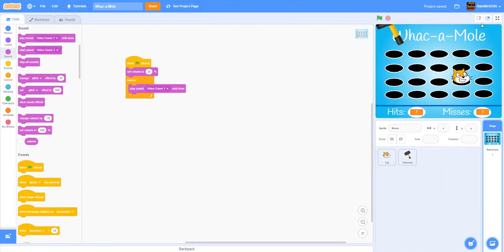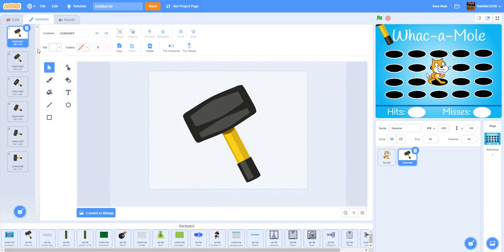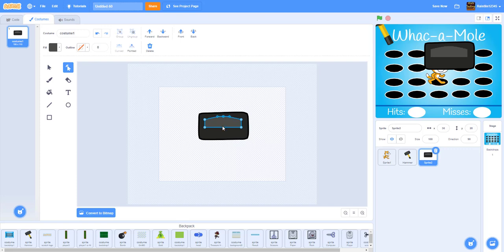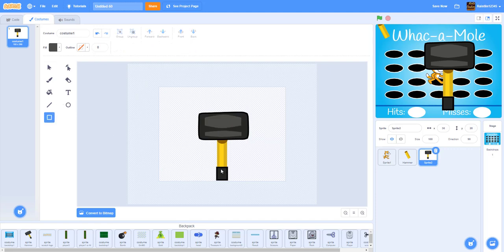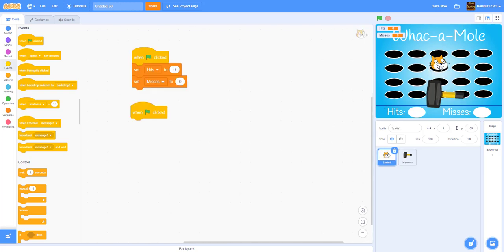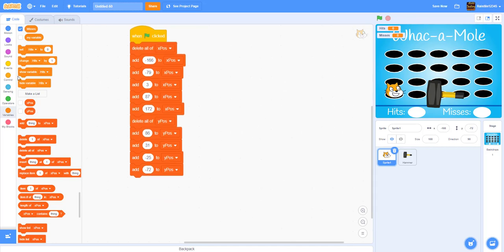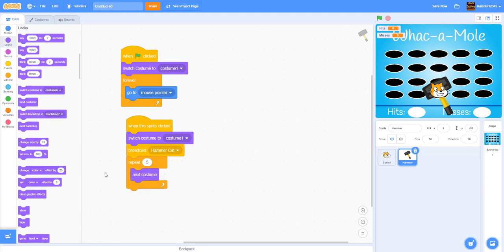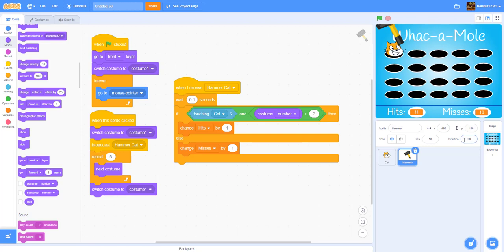How to make Whac-a-Mole game in Scratch | Scratch Beginner Tutorial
In this video, we will teach you how to make a Whac-a-Mole game in Scratch.